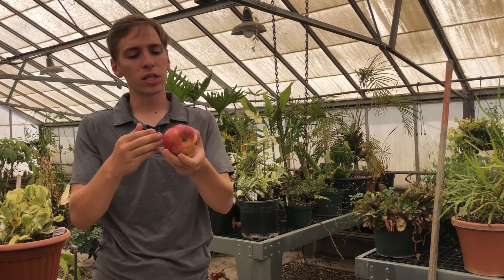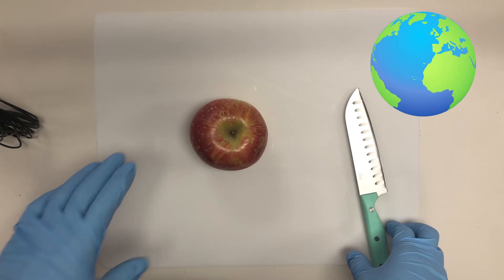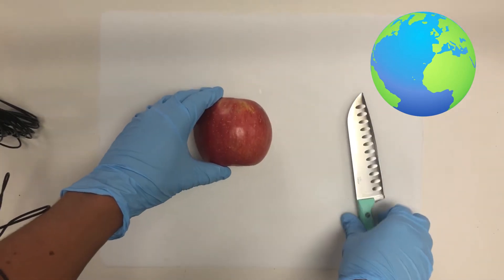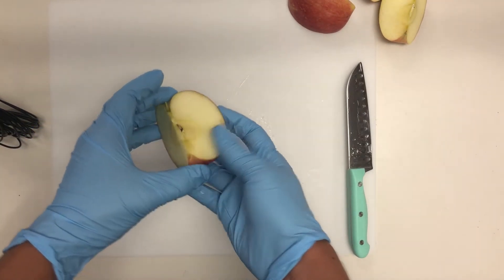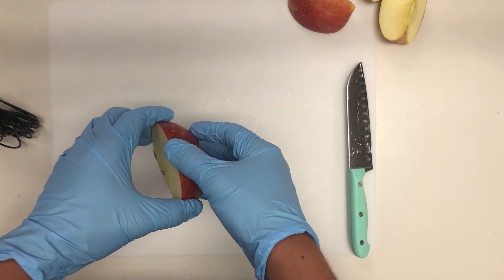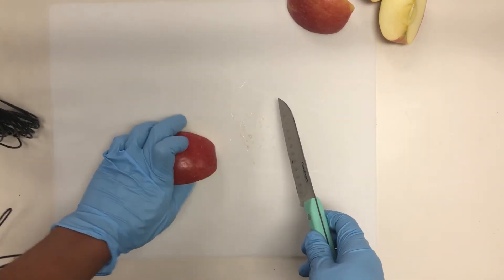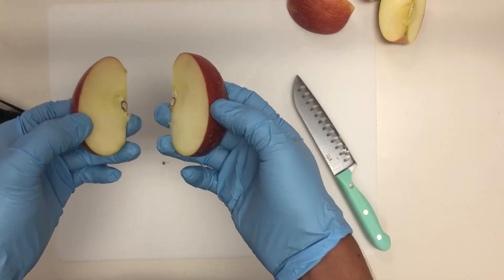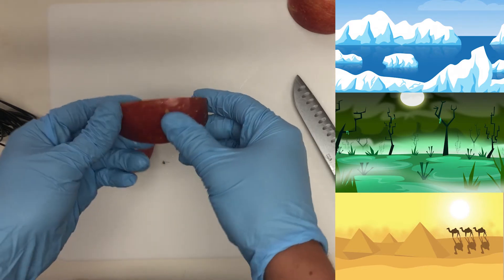The Earth as an Apple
In this video we will talk about how we use the soil on earth!

Don't forget to come back every Tuesday for a new set of videos!

June 1st- Beef Week
June 8th- Soil Week
June 15th- Plant Week
June 22nd- Dairy Week
June 29th- Water Week